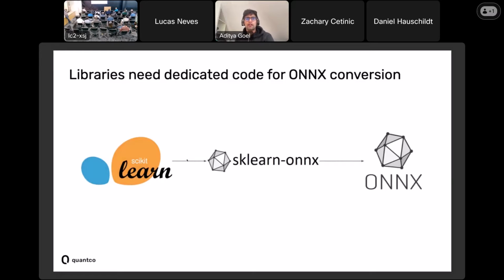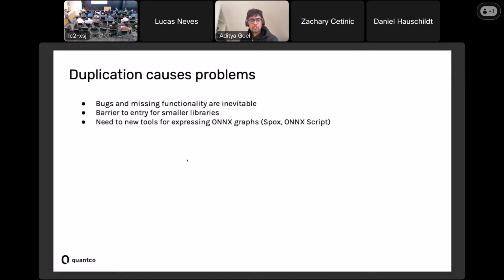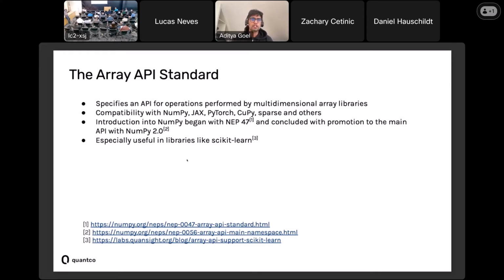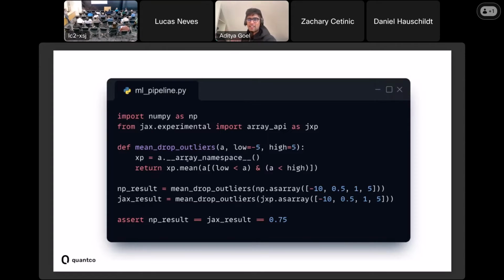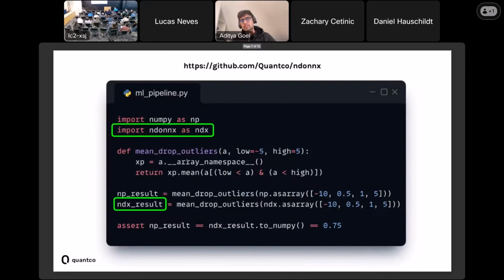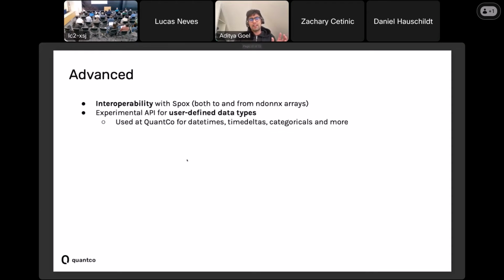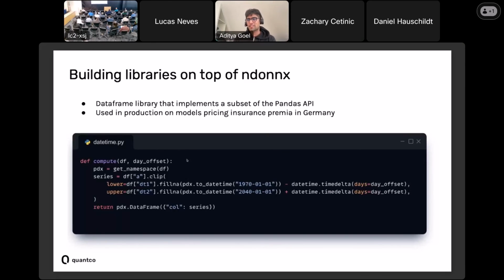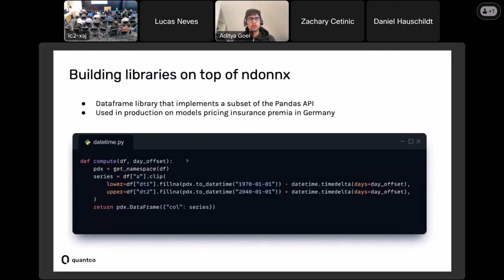Unifying ONNX with the Array API export to ONNX with no converter libraries